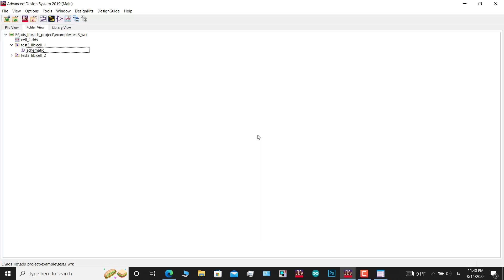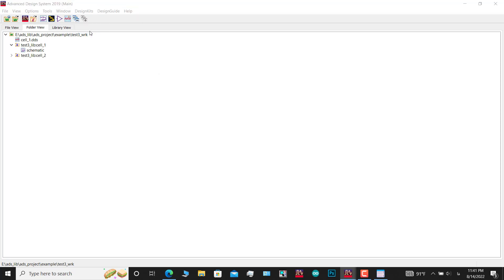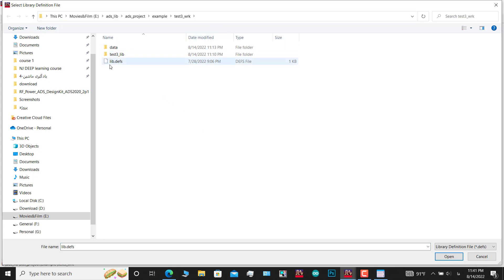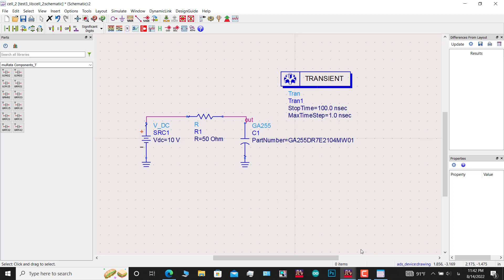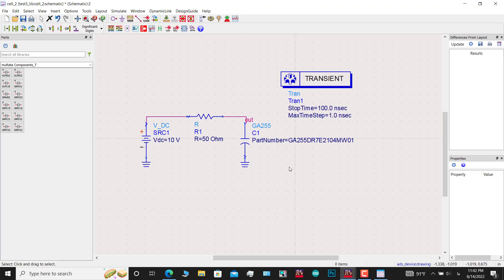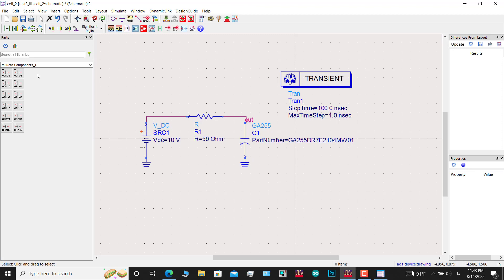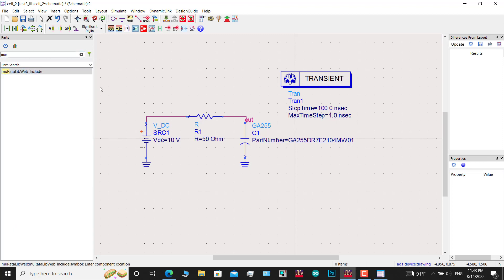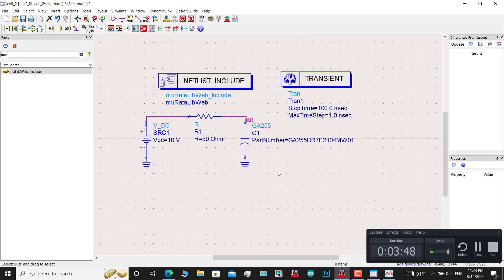"xxx" is an instance of an undefined model "yyy": ADS error solved - part 1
"advanced design system" error solved:
-"xxx" is an instance of undefined model "yyy"

Sometimes even though you have added the library to ADS correctly, but you encounter with an error named "xxx" is an instance of undefined model "yyy".
In this tutorial, I will show you how to resolve this error in advanced design system (ADS). this error is caused because of library incompatibility between your current ADS version and your library.

PAY ATTENTION: Your comment is the most valuable things for me in the world. PLEASE, do not forget to give your about my channel, my voice, video quality, technical problems, modifications. I try my best to consider all the comment.